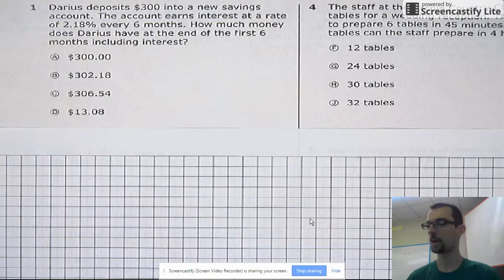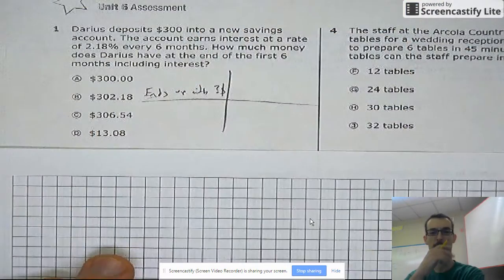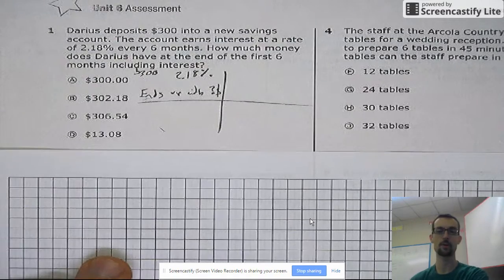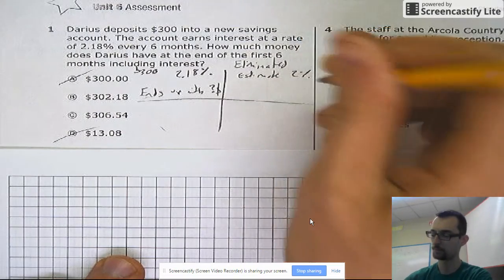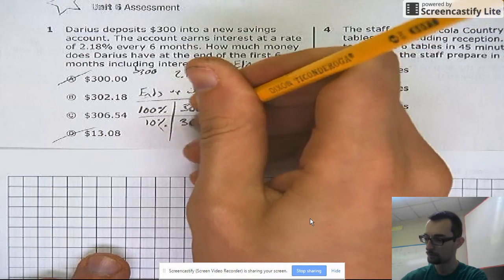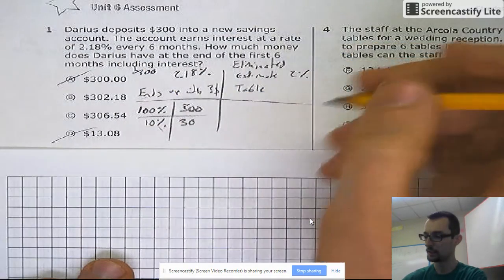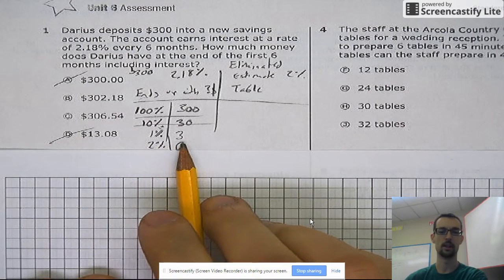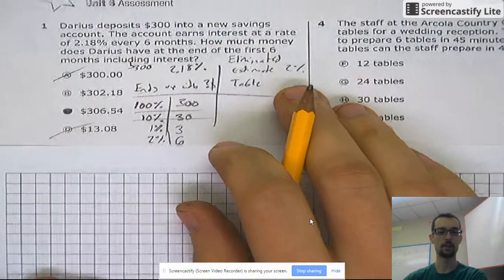3.24.Homework Question 1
3.24.Homework Question 1